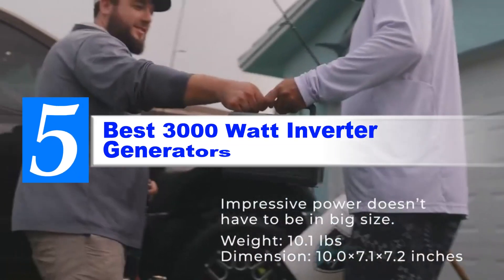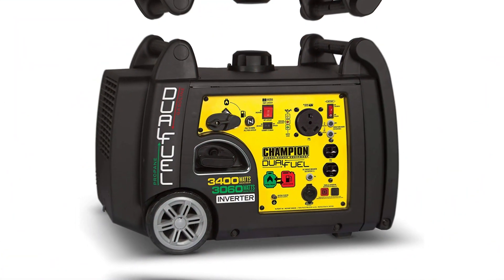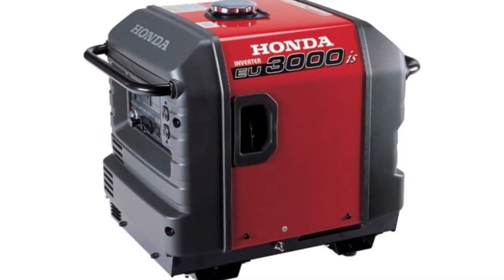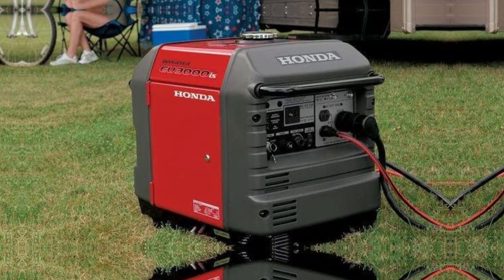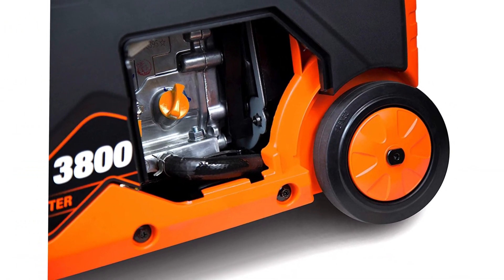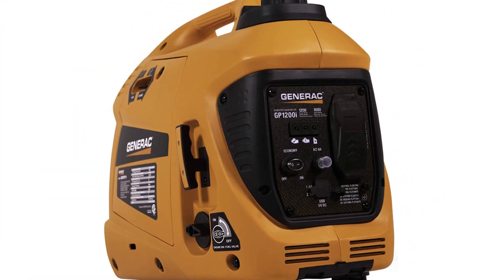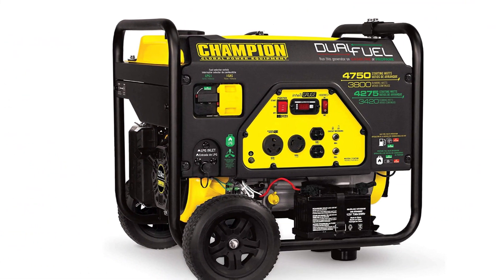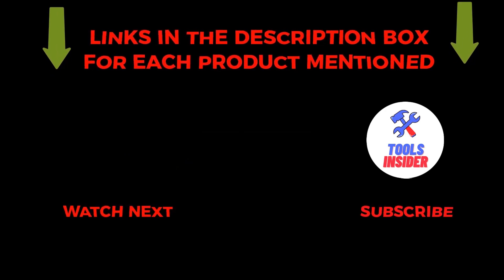Top 5 Best 3000 Watt Inverter Generator Review in 2025 l Best 3000 Watt Inverter Generator Price